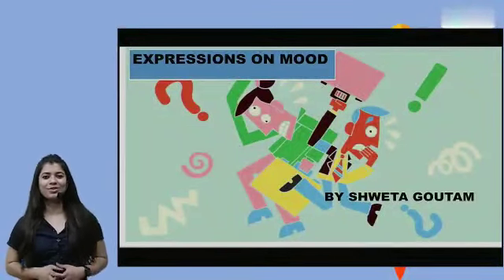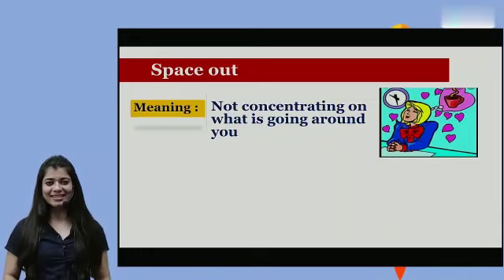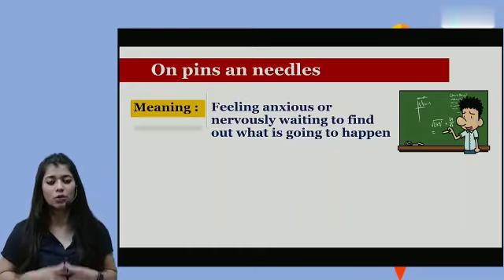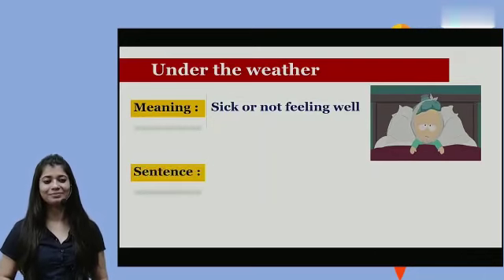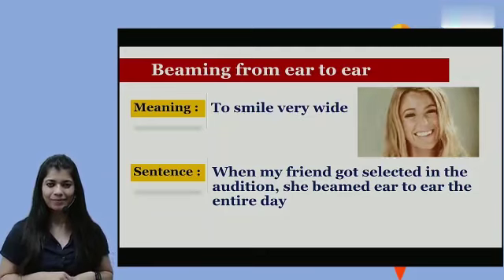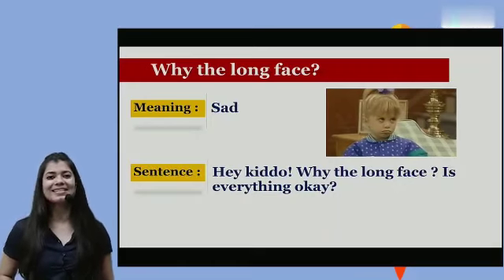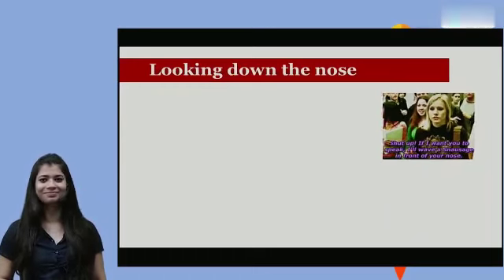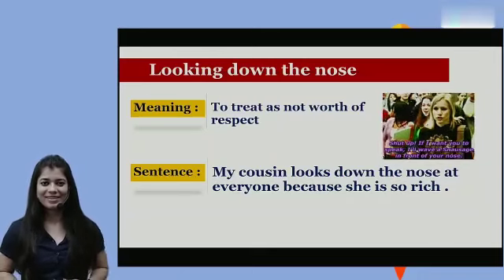Expressions on moods- By Shweta Goutam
Learn different types of expressions on mood and use them in your day to day vocabulary, These expressions will help you to describe your moods such as happy, sad, angry, nervous, sick etc. Make your English better and fluent by using these expressions. Build your vocabulary and make your English enriched with such expressions.